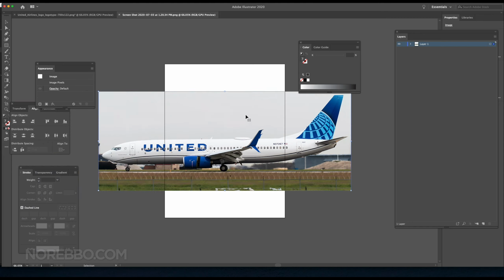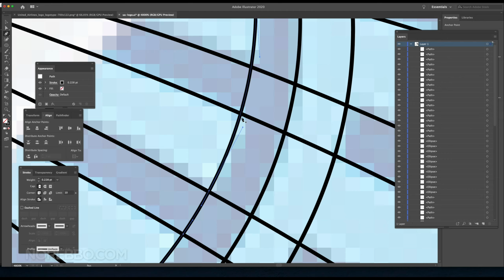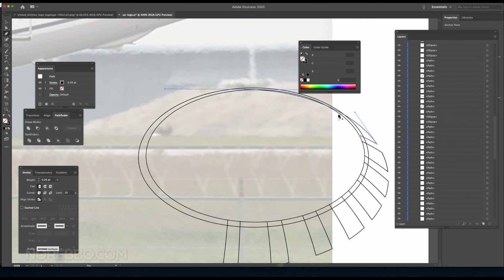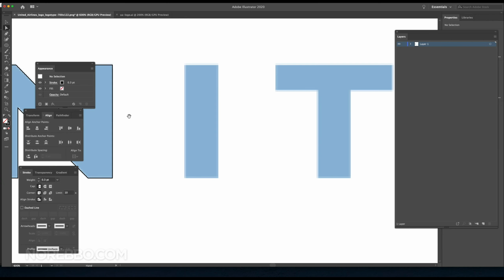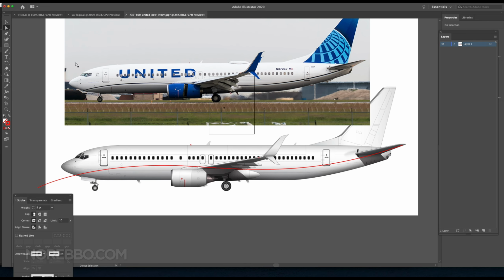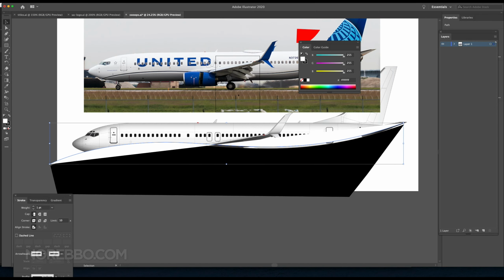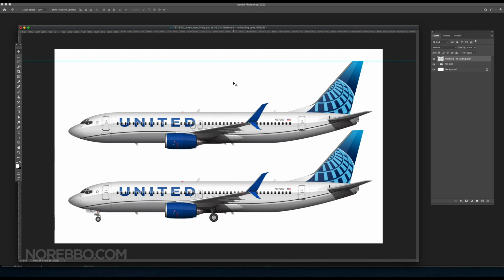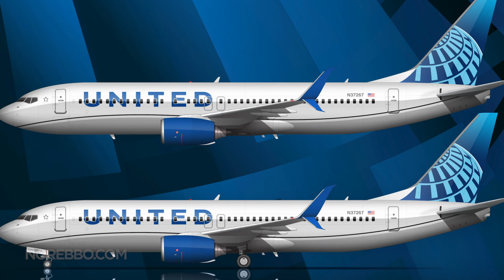United's new livery: how to draw it like a pro (time lapse demo)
This is a detailed time lapse which explains how to draw United's new livery. I start out by creating the globe graphic from scratch, and then move on to the UNITED titles before adding color to my 737-800 template.

As always, I used Photoshop and Illustrator to create all the elements. Enjoy!